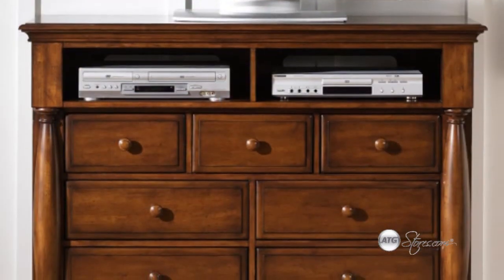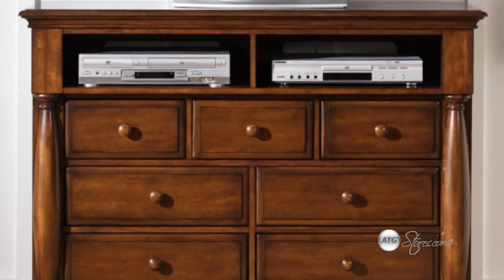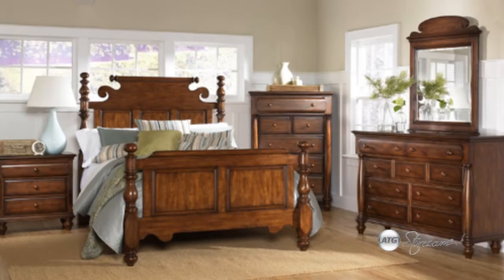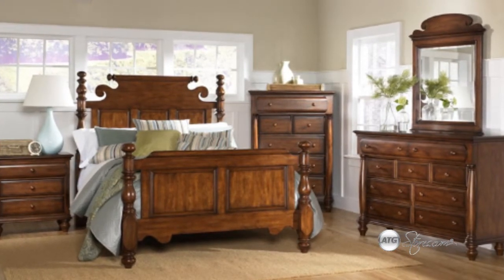Liberty Furniture: Americana Collection